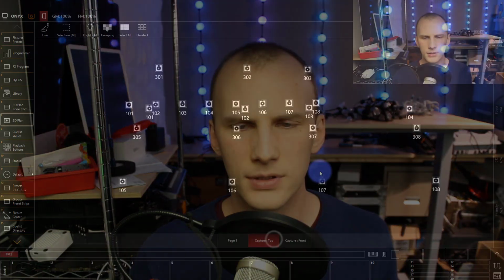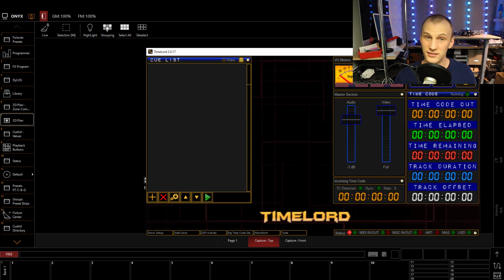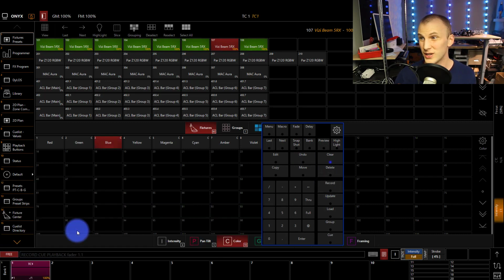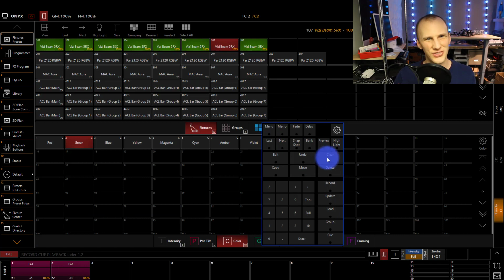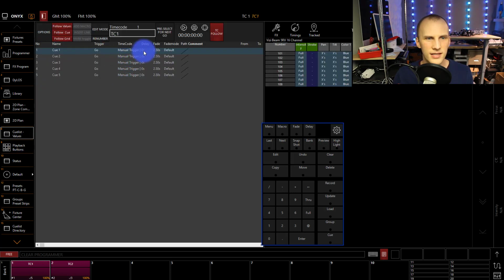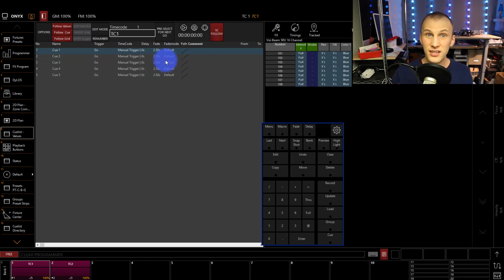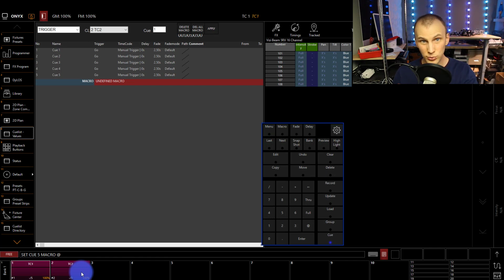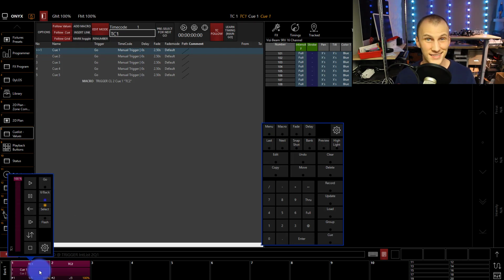How to Automate Lighting With Backing Tracks: Pt 2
Timecode allows us to automate our lighting in a way that we only have to do setup on the lighting console side - no complex triggers in our DAW or playback software.  Here's how it works, and how to get started!

0:00-Introduction
0:53-Timecode
2:34-Benefits
4:35-Using Timecode with ONYX
8:15-Closing

Do You Know What Groups and Presets/Palettes You Need to Program?  How to Begin with ONYX

Backdrop/Ambient lighting:
Eliminator Par Mini RGBW

Comments Policy:  Be nice, and treat others well.  While my focus is on creating great videos and articles, I do reply to comments about once per week.

Remember, creating these videos takes a TON of time and effort, and I am not always available to answer questions here personally.

Here is how we can get your questions answered:

Join us in Learn Stage Lighting Labs and get premium support + over 28 hours of step-by-step video training.